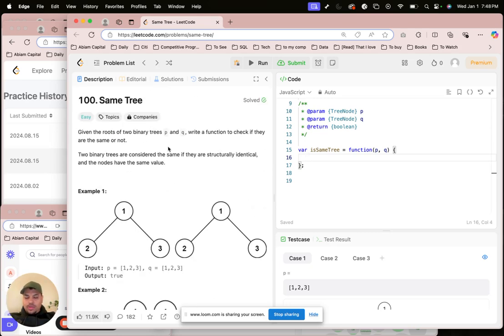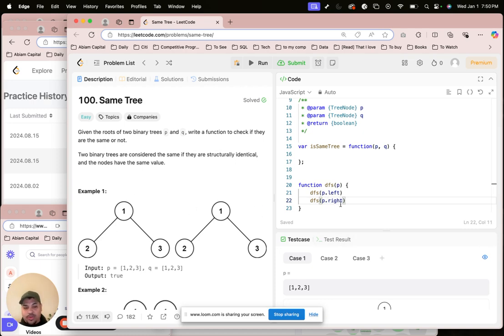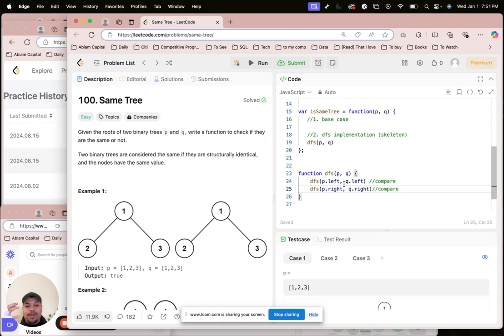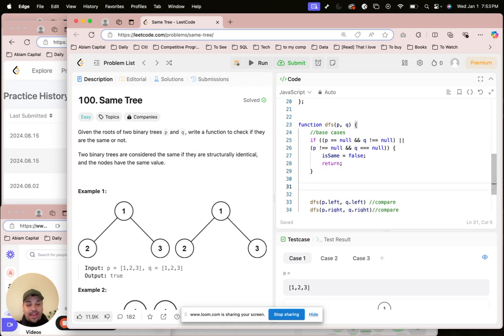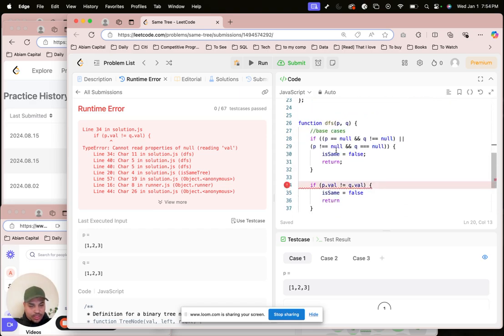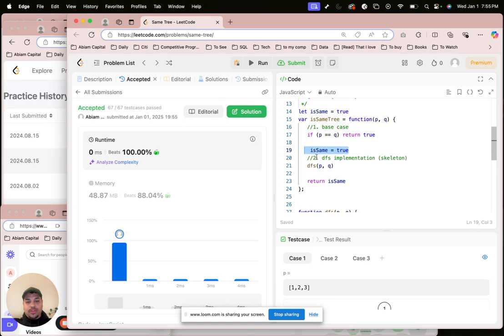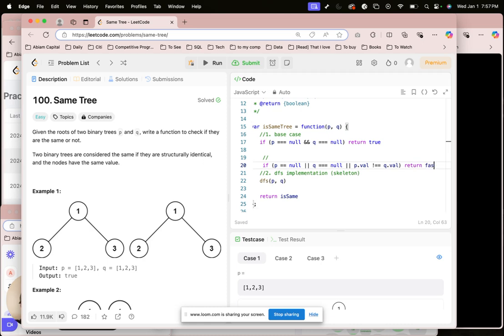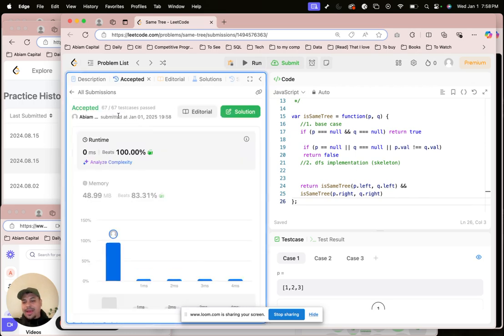Leetcode - Same Tree, Basic vs Advanced solution